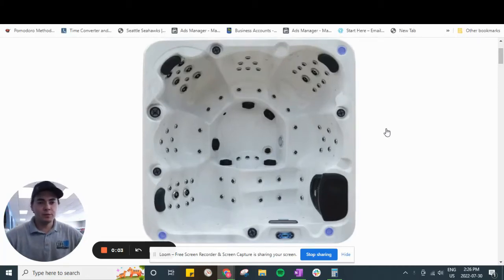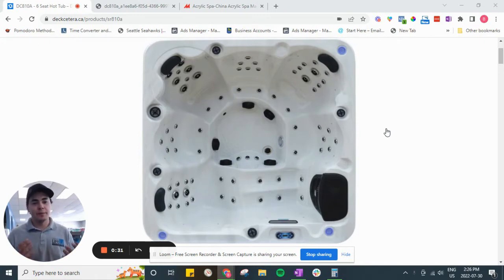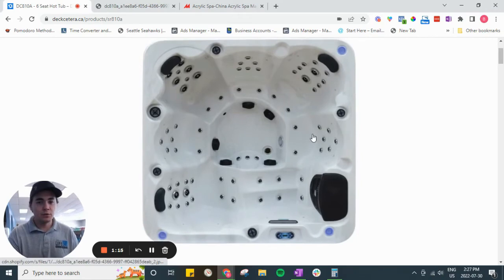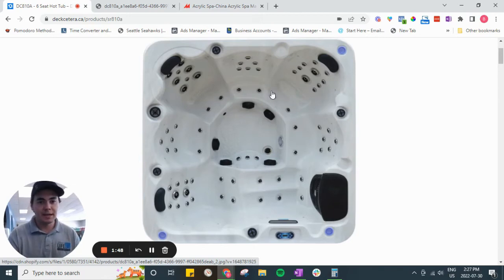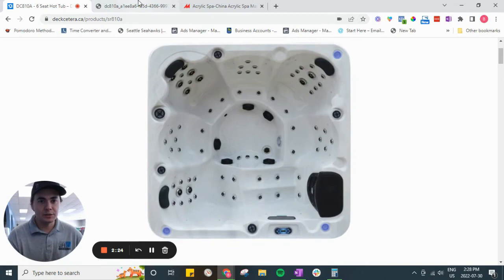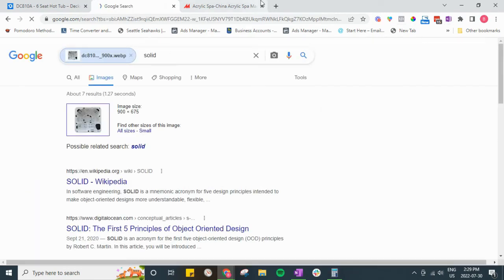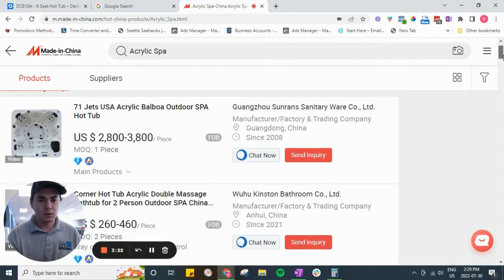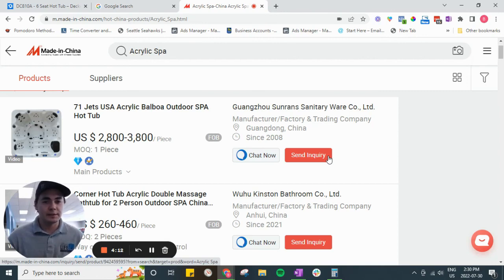Where is my hot tub made? How to avoid a Chinese knockoff hot tub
Here's a quick tip to avoid getting taken in by a hot tub seller who isn't forthright about where their hot tubs are made and why it matters.

Don't buy a hot tub until you see this!